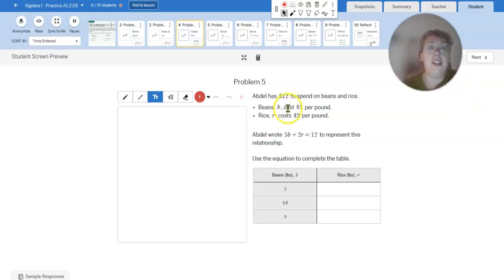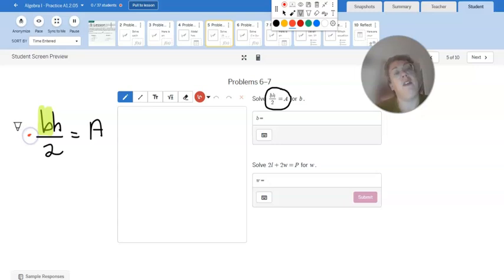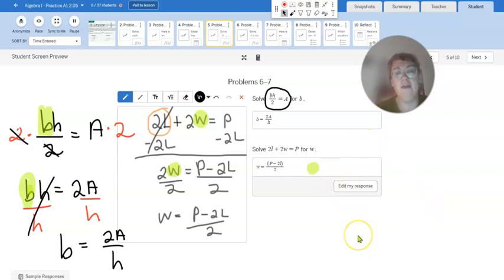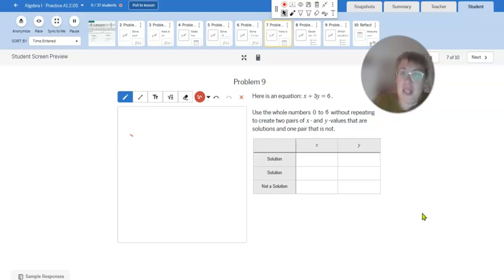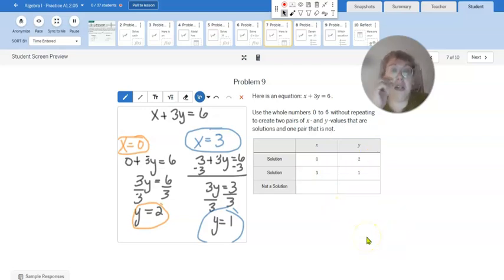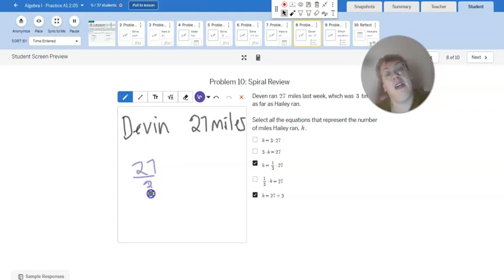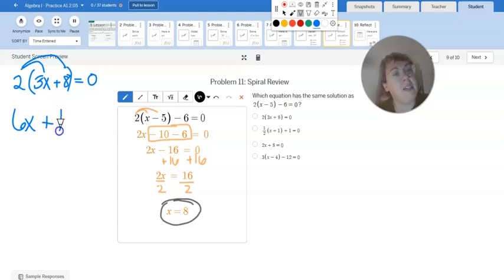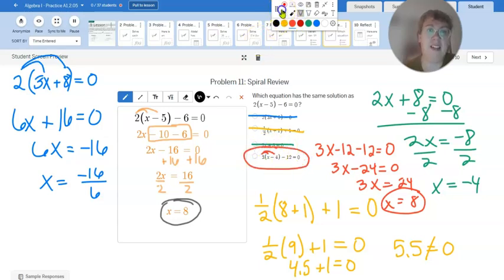2.5 Practice part 2